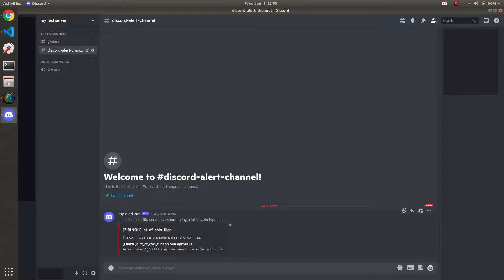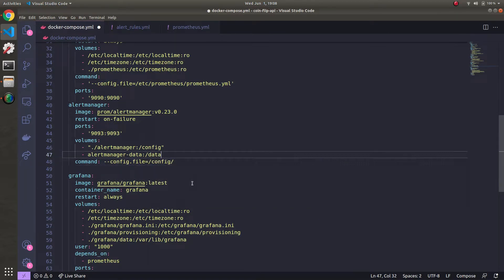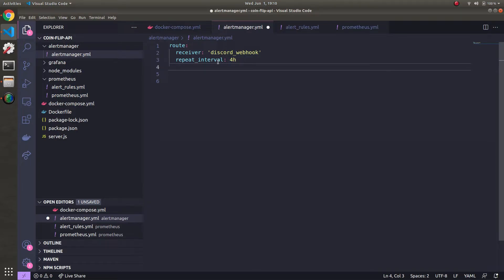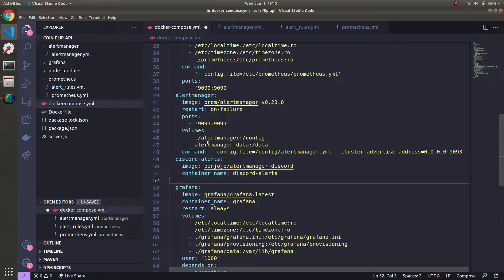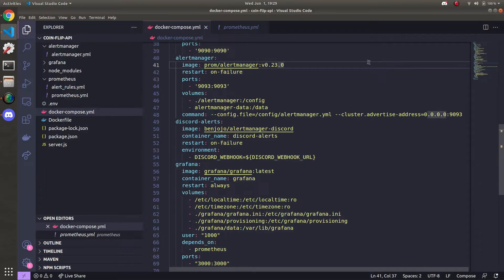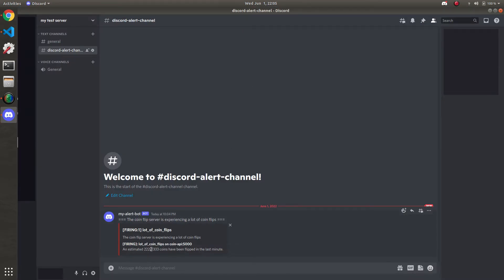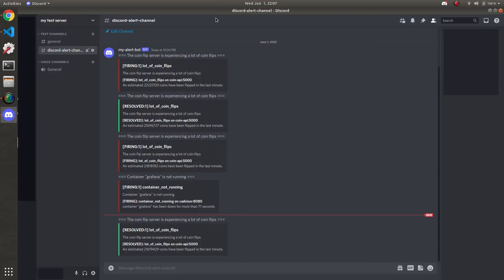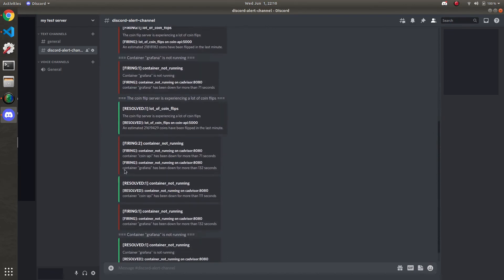Creating a Discord Bot for Prometheus Alerts | Node Application Monitoring part 4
0:00 Intro
0:30 Defining Alertmanager container
3:34 Defining alertmananger.yml
5:42 Define Discord alert reciever
7:20 How to get Discord webhook URL
8:39 Last things before testing
10:16 Testing everything out